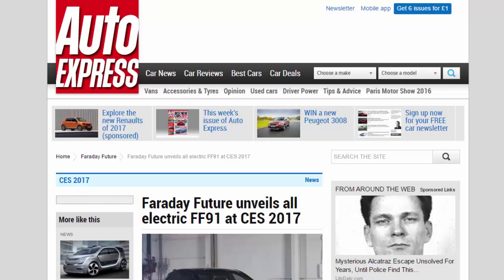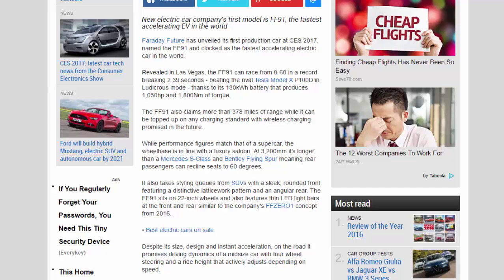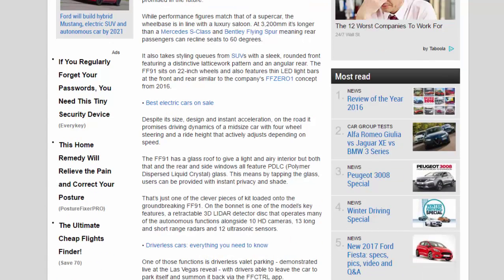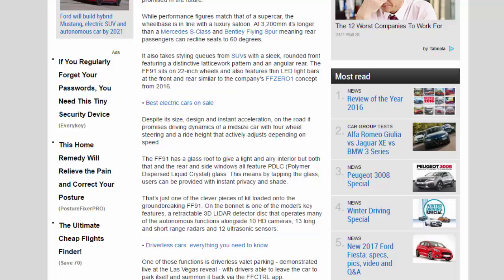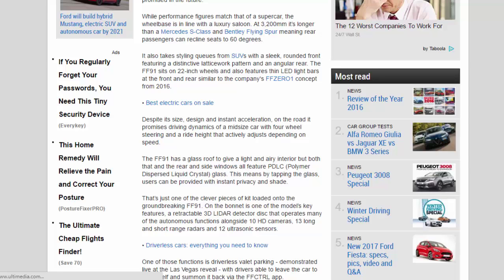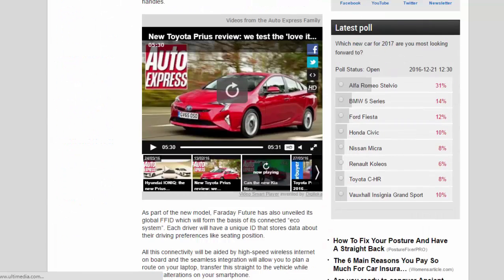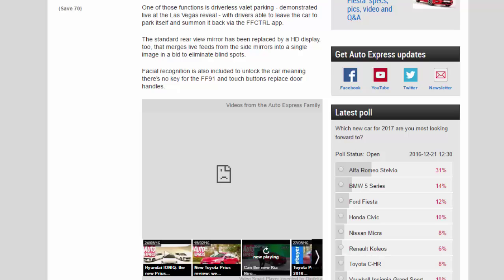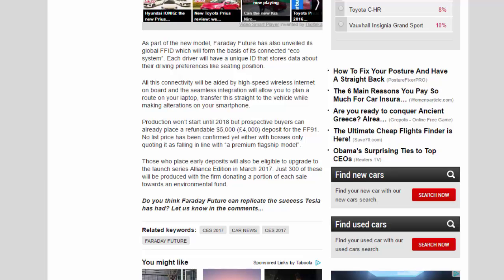Car Review - Faraday Future Unveils All Electric FF91 At CES 2017 - Read Newspaper Tv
Read newspaper:
Car review - Faraday Future unveils all electric FF91 at CES 2017
Source: autoexpress.co.uk